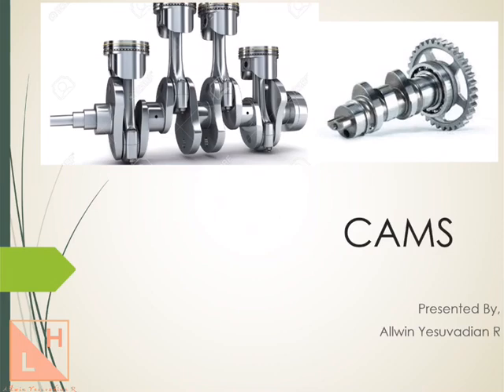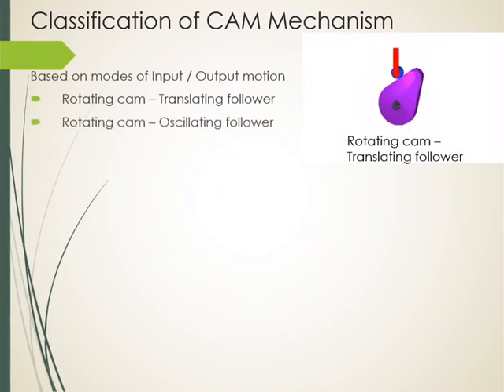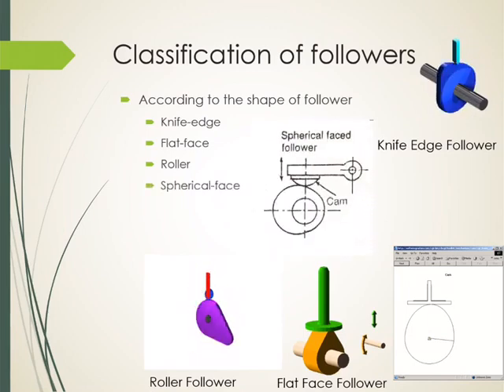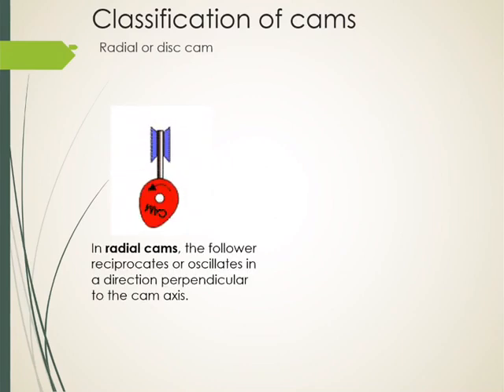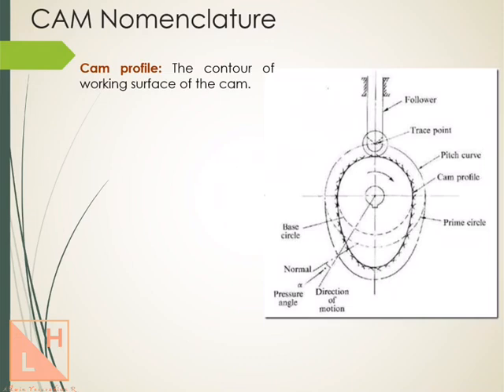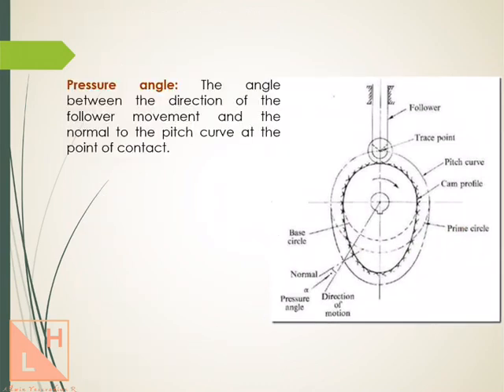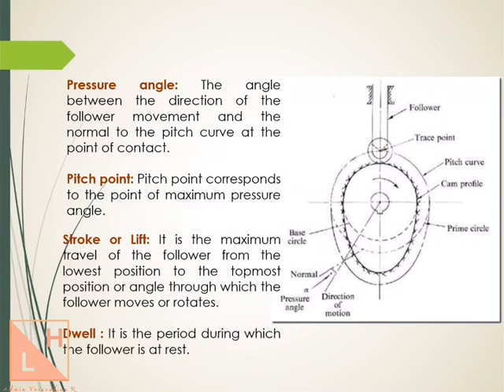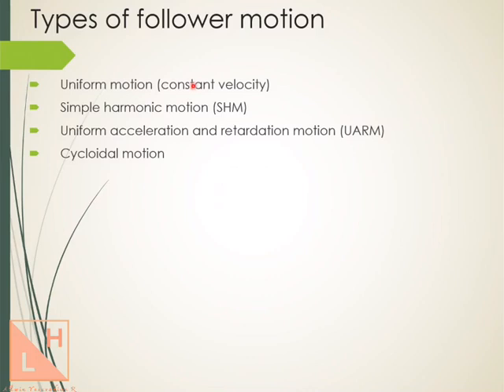Introduction to CAMS_Basics required before solving problems_KOM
In this tutorial video you will be learning about introductory concepts of CAMS which is requires as a preliminary to understand and solve simple numerical problems on CAMS and to generate CAM profiles.

Happy learning!